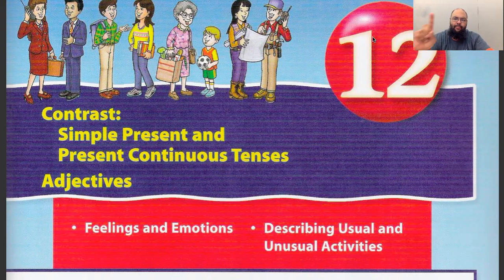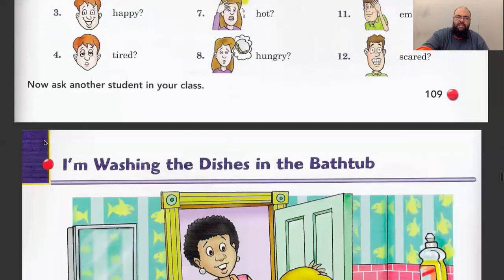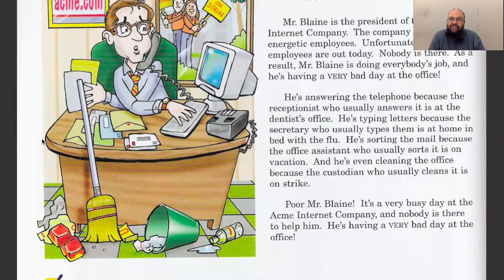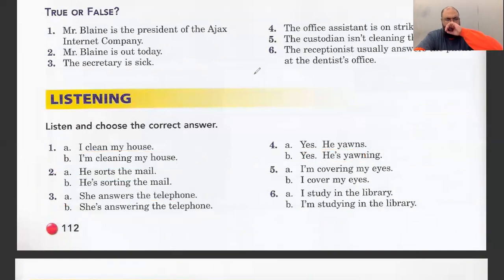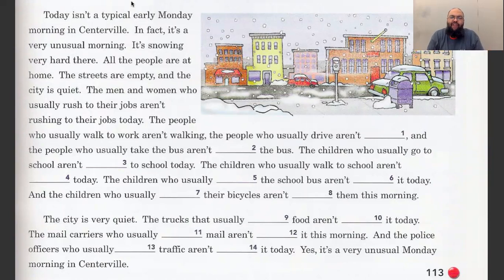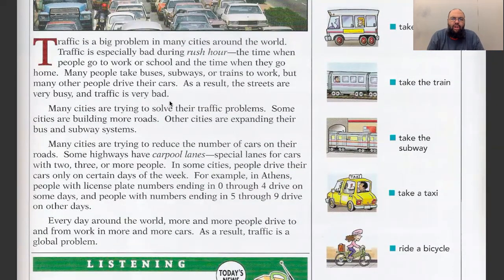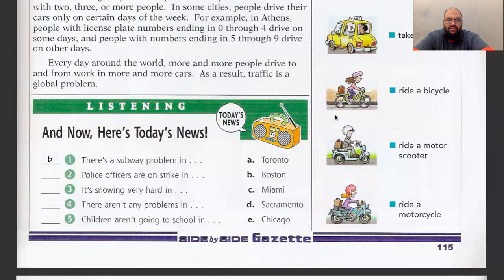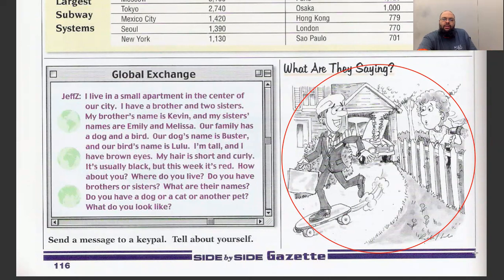Pastor Hector and Lisa Quinones ESL SBS Book 1 Chaper 12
Estas clases son para servirles como un guía de aprendizaje del inglés.  Espero que les sea de bendición!